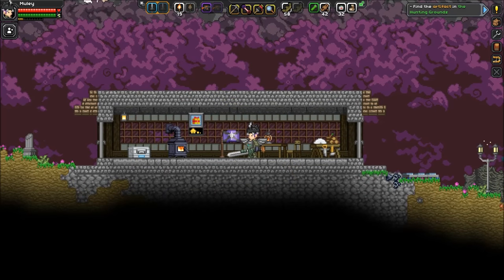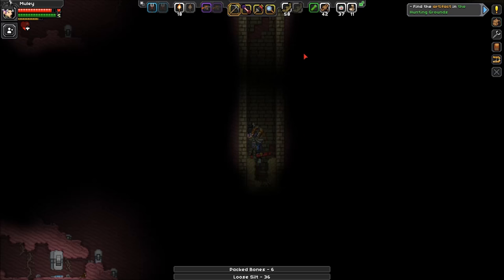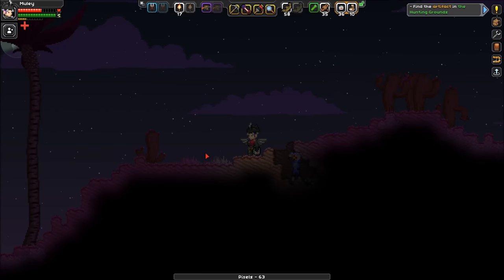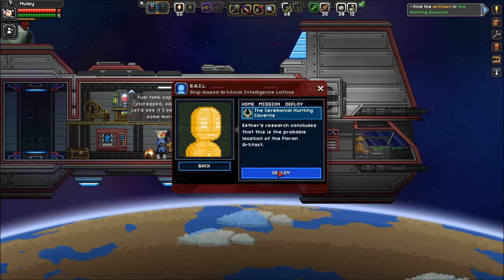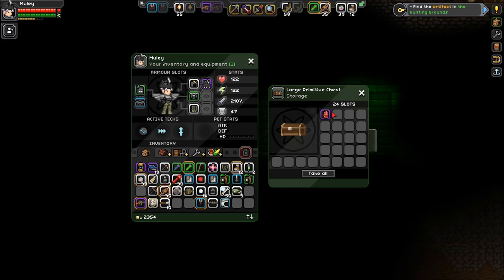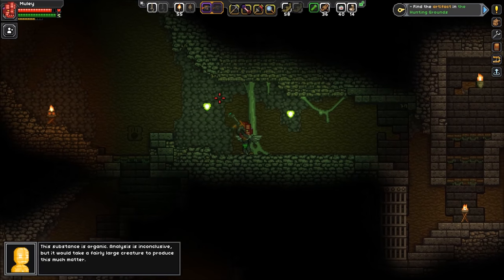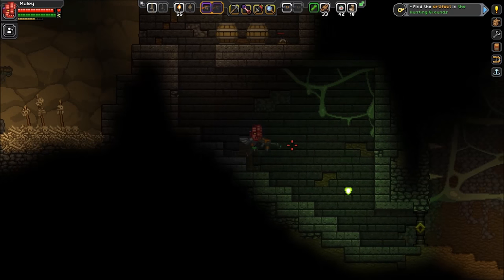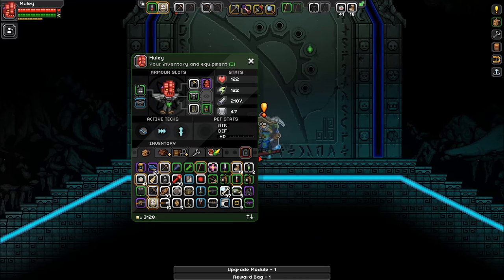Let's Play Starbound 1.0 Ep. 14 - Floran Hunting Grounds